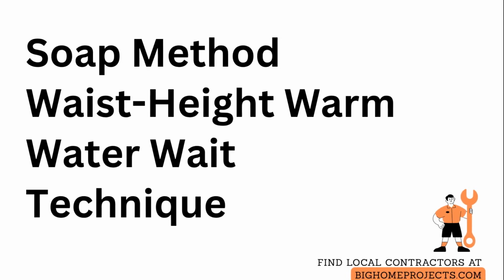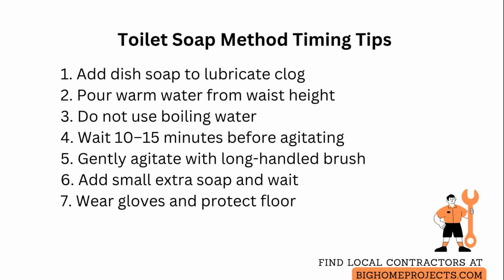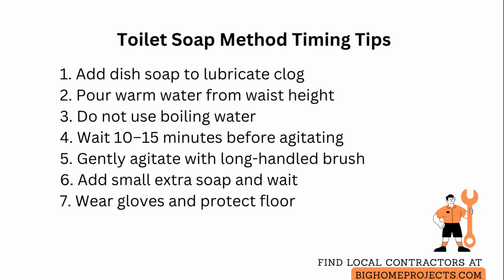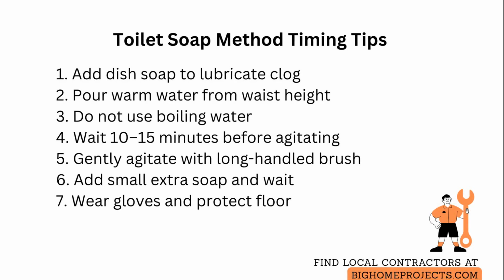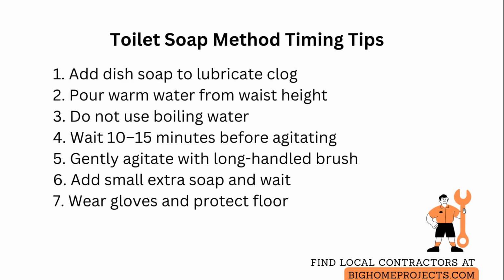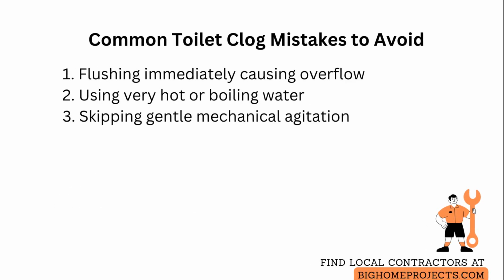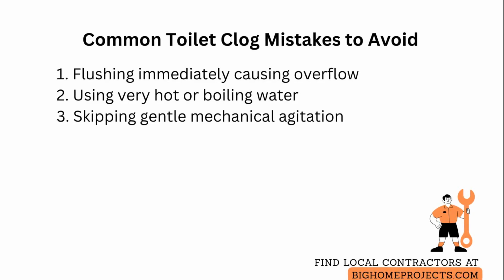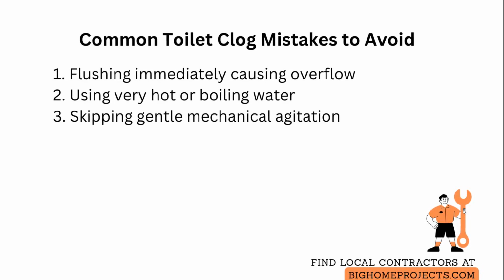Soap Method Waist-Height Warm Water Wait Technique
Learn when to flush after using the soap method to clear a toilet clog and avoid overflow by following proven home plumbing tips. This short guide covers dish soap clog removal, pouring warm water from waist height, recommended wait times of fifteen to twenty minutes, gentle agitation with a long handled brush, and when to use a closet auger or call a plumber. Readers searching for toilet unclogging tips, DIY plumbing fixes, soap and water toilet unclog method, prevent toilet overflow, and safe clog removal will find practical steps, safety reminders like avoiding boiling water and wearing gloves, and troubleshooting advice for stubborn blockages.

About Us